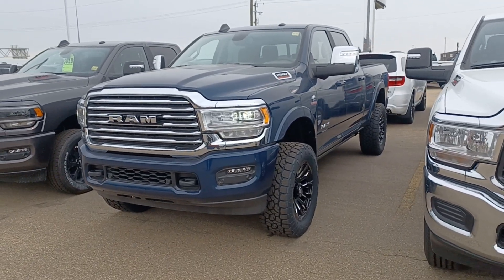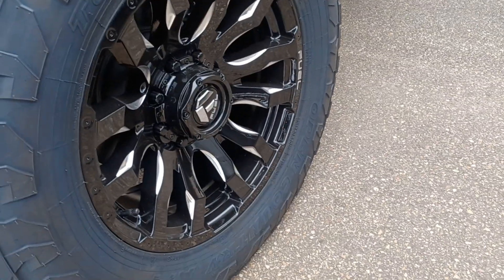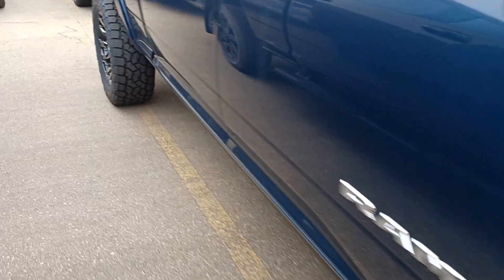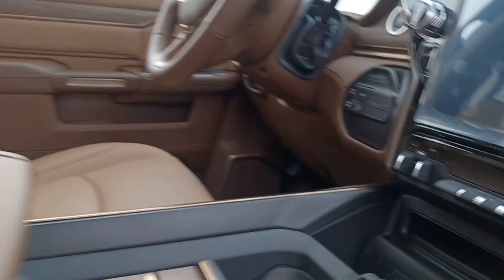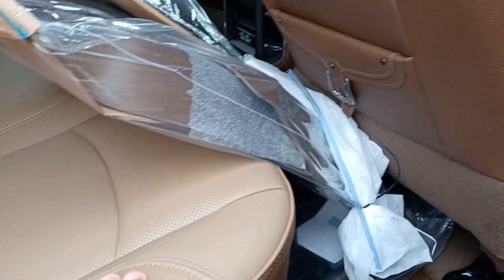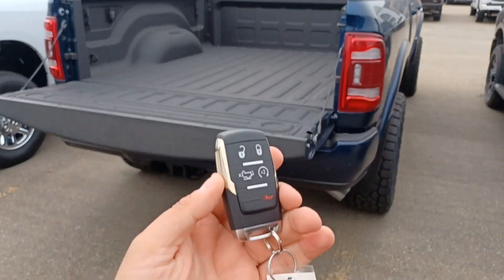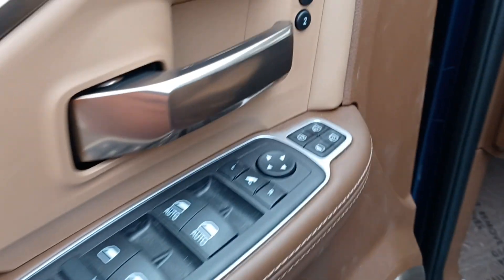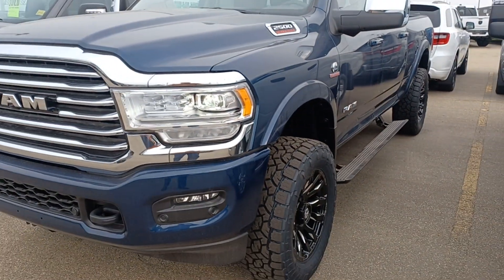Adam.... 2023 RAM 2500 Laramie 2 inches front Levellinh with 35 tires and 20" Rims